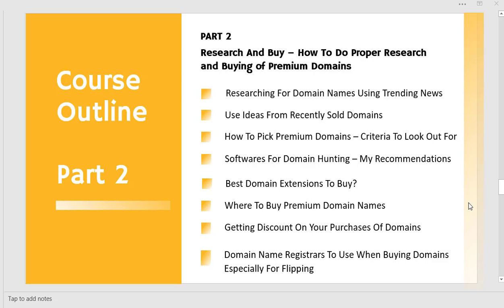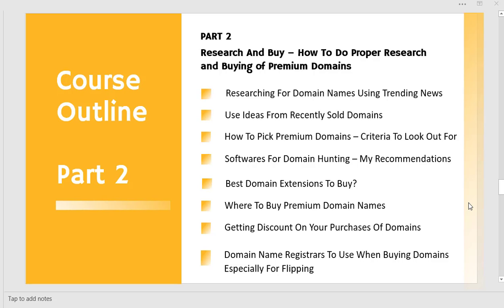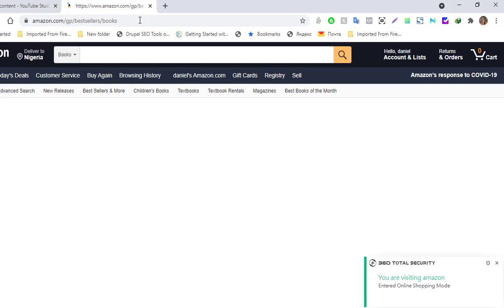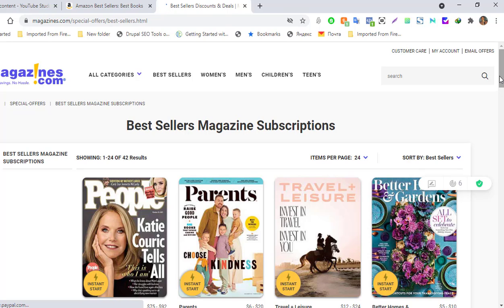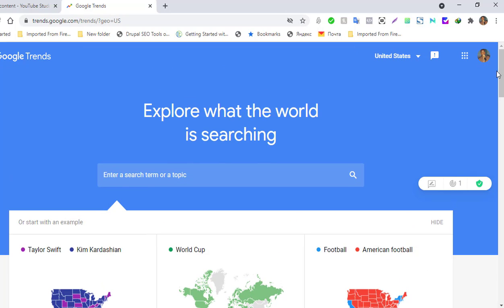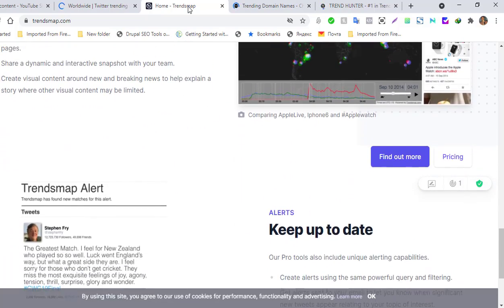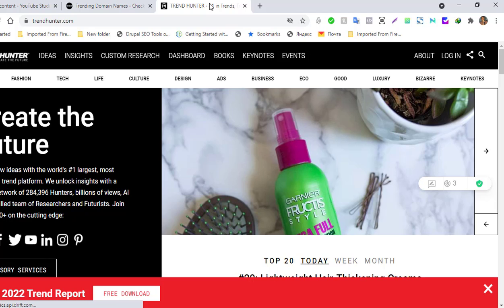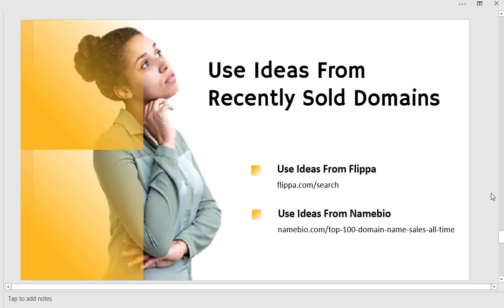Researching For Domain Names Using Trending News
In this video, you will learn how to Research Domain Names Using Trending News. This is a skill that is very much needed for those into domain flipping, or thinking of kickstarting domain flipping business.